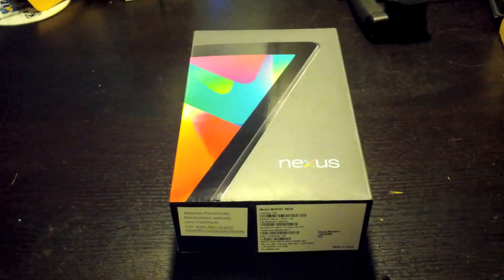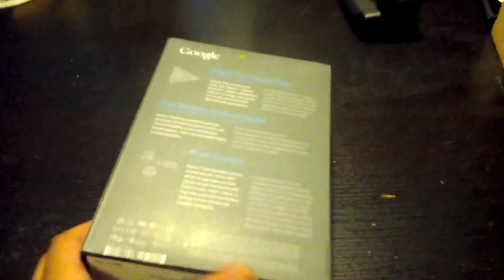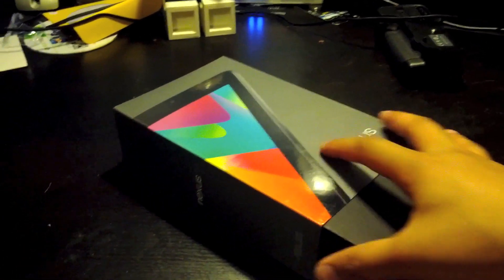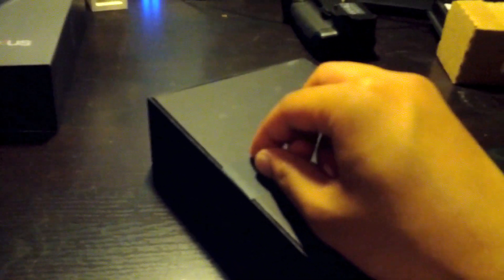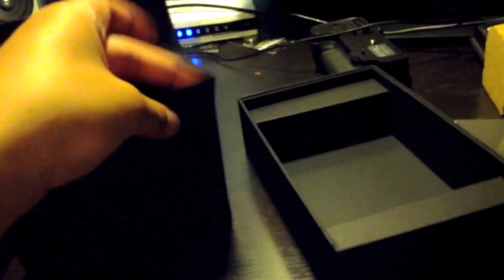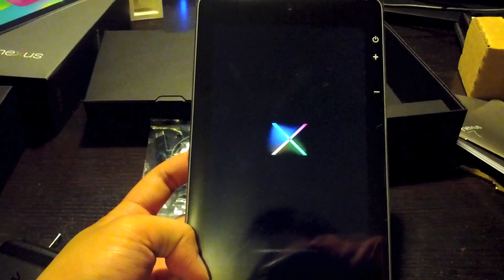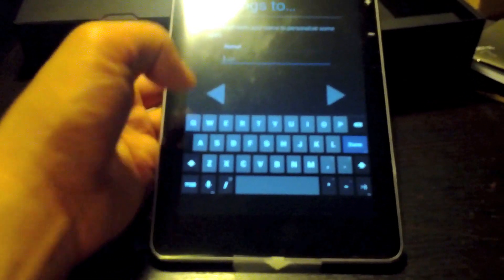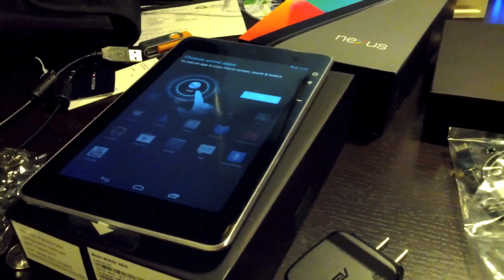[Unboxing] Google Nexus 7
This is an unboxing of Google's new tablet the Nexus 7 is the first JellyBean tablet available on the market. It's equipped with a 7" 1280x800 screen, Tegra 3 quad-core processor, and 1GB of RAM.